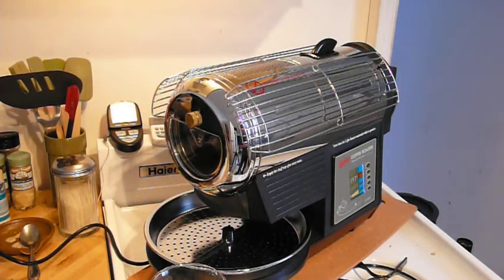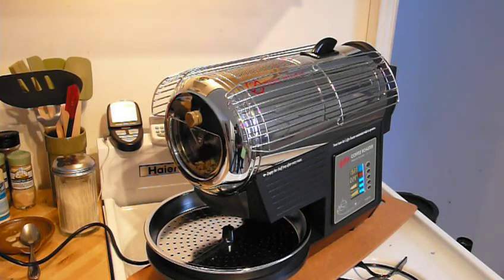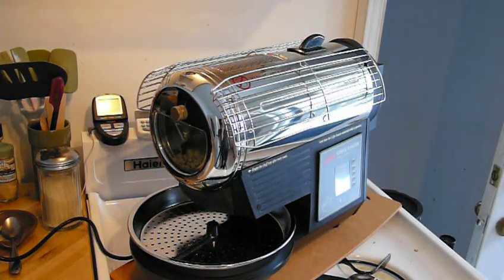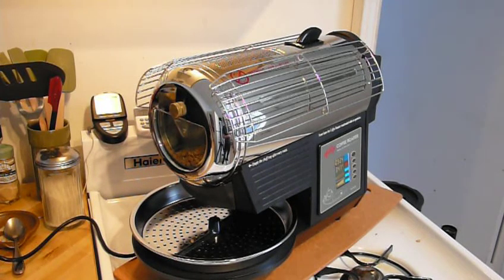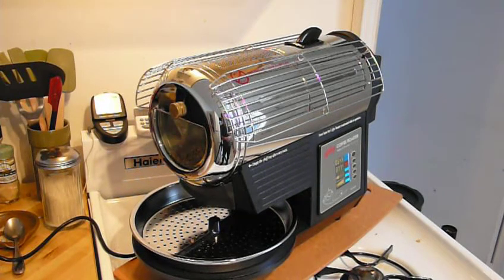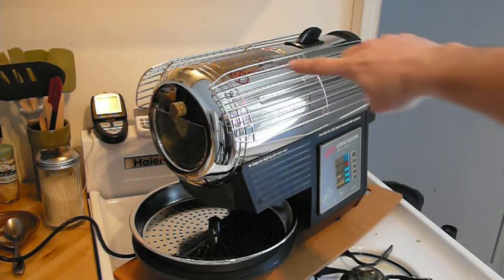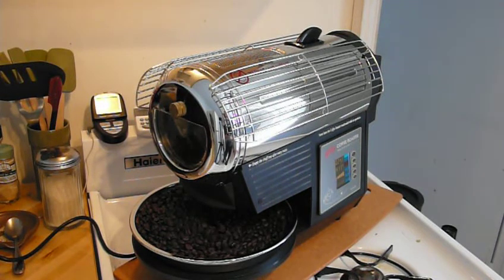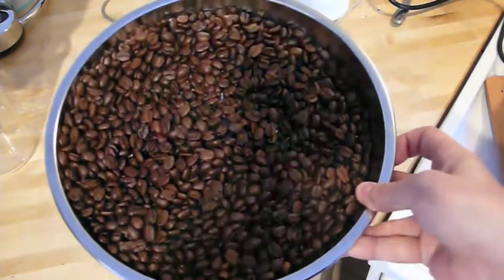Hottop 8828B Full Roast Operation (Auto)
This is a Hottop 8828B doing a full roast cycle on auto. This is actually the first time I am using and running the Hottop. The roast came out great! Very easy to use.

FULLY ANNOTATED! use the annotation tool to skip forward through the main moments in the roast